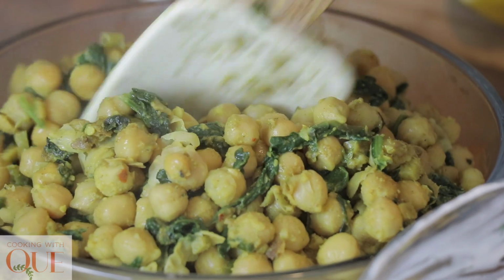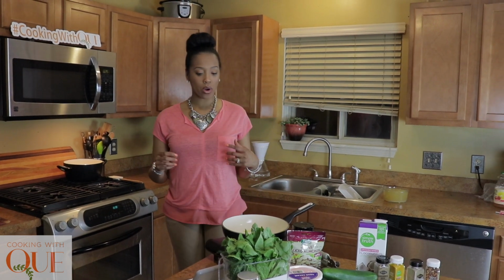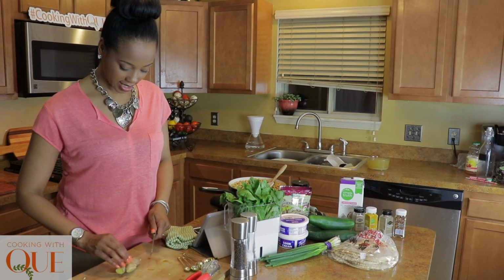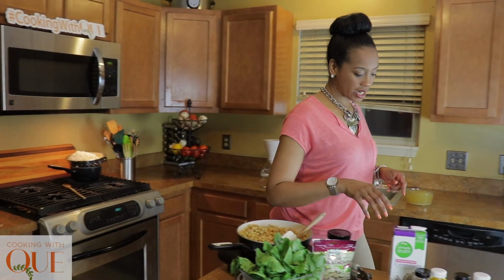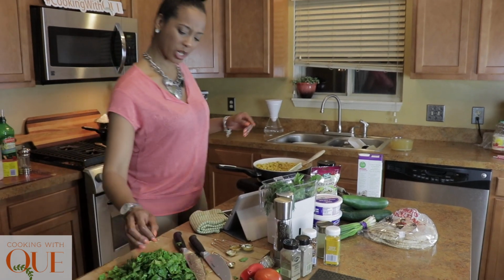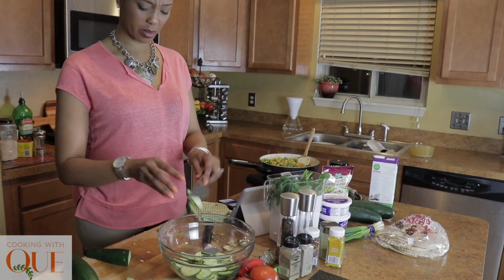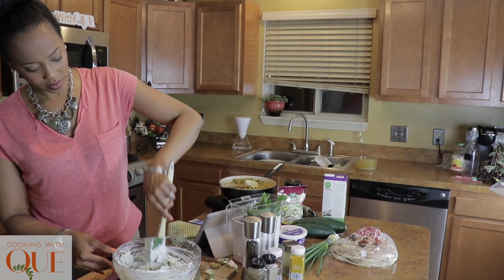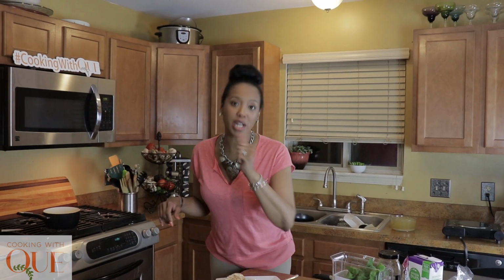Vegan Tikka Masala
Brand New Recipe